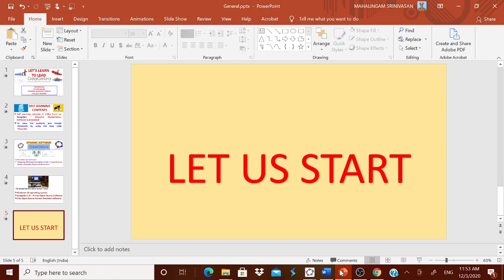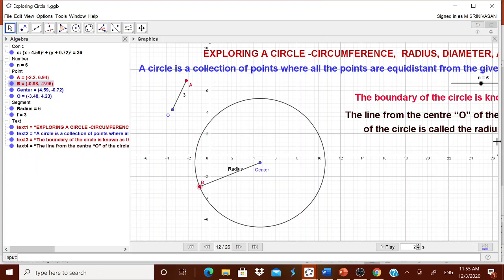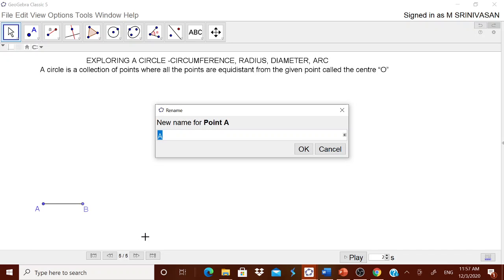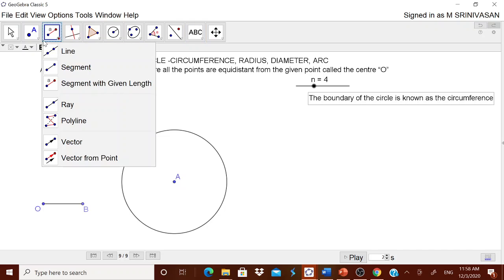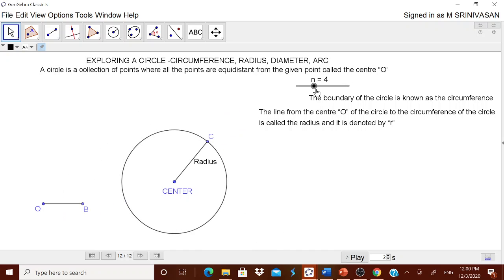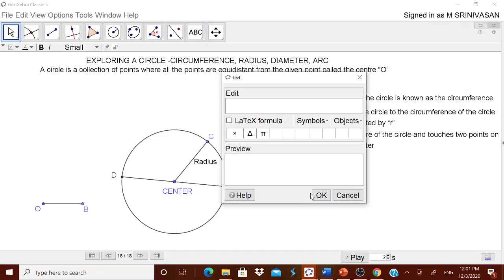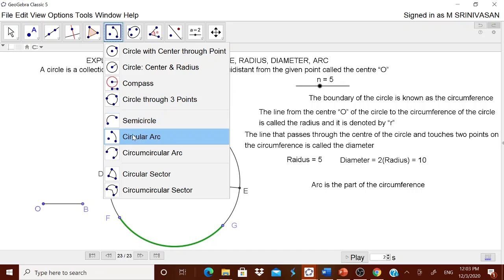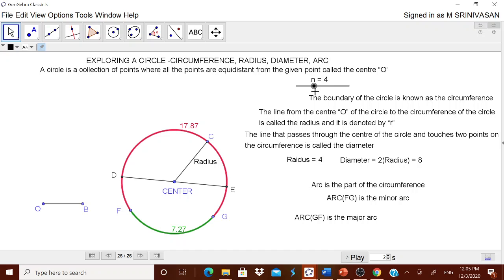Exploring Circle Part 1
Video on Designing Dynamic worksheet using GeoGebra : Exploring Circle - Radius, Diameter, Circumference, Major and Minor Arcs of a circle